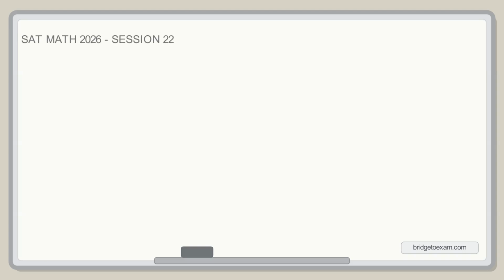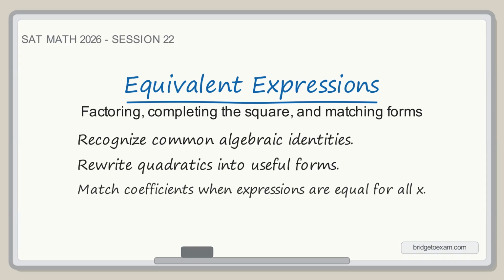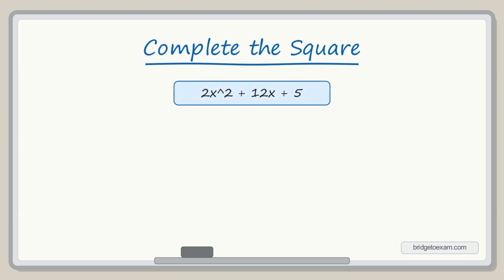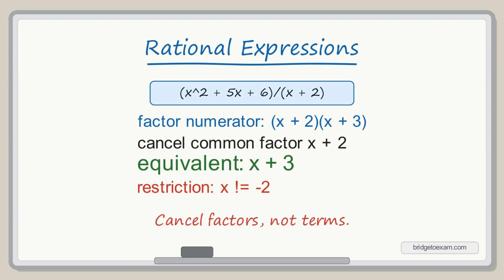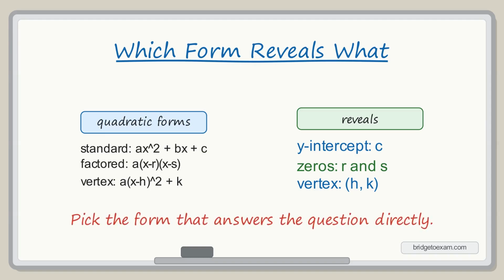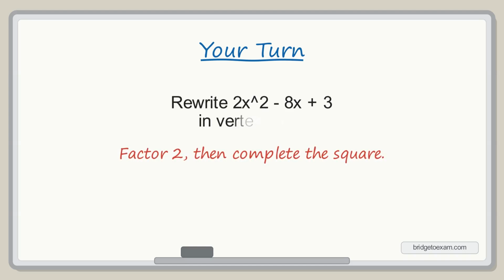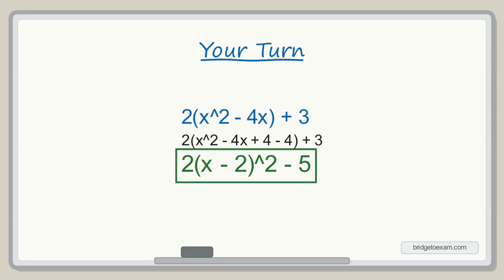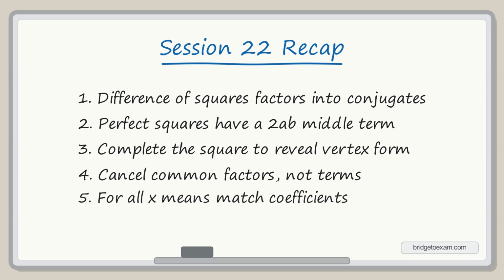SAT Math: Equivalent Expressions & Algebraic Manipulation | Session 22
The SAT loves asking which expression is "equivalent." This lesson gives you the moves to rewrite anything with confidence.

What you'll learn:
• Factoring, expanding, and combining like terms
• Simplifying rational expressions
• Difference of squares and other key patterns
• Rewriting to match a target form
• A worked example plus a timed "Your Turn" practice

Pause on the practice and rewrite it before the reveal.